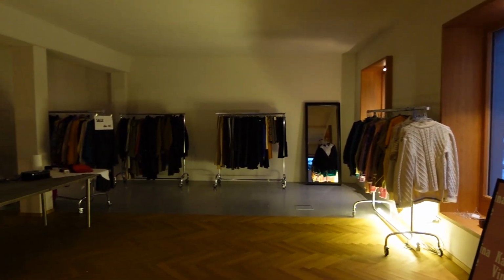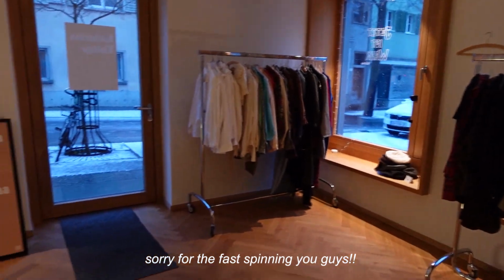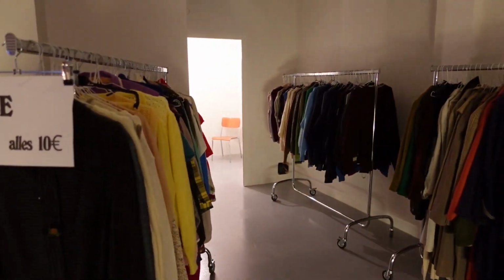i was a shopgirl for 2 days | behind the scene, my experience & how much money I made 💸✨💗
I was a shopgirl at the last vintage pop up store of the year & I had quite a few interesting experiences with people & situations :D